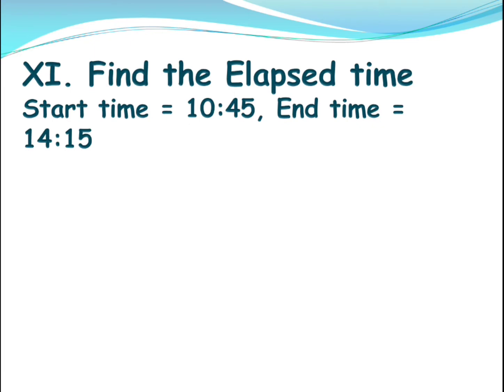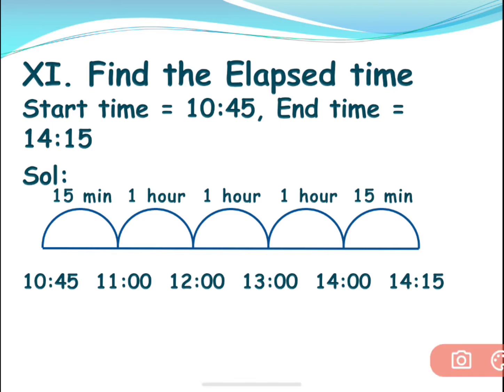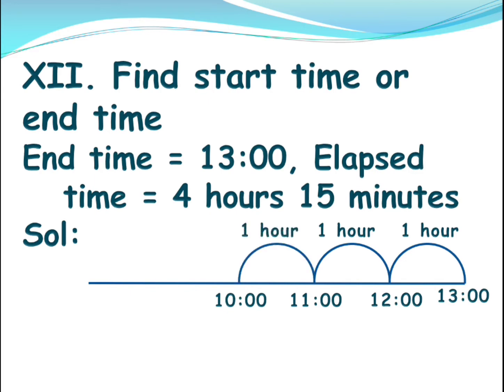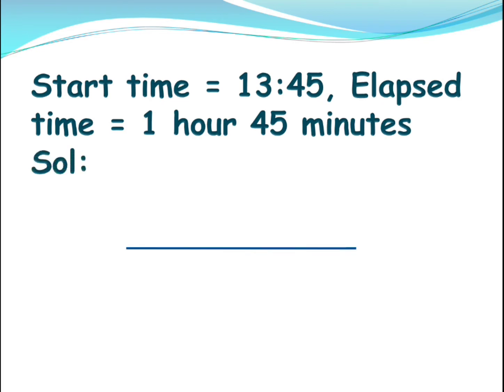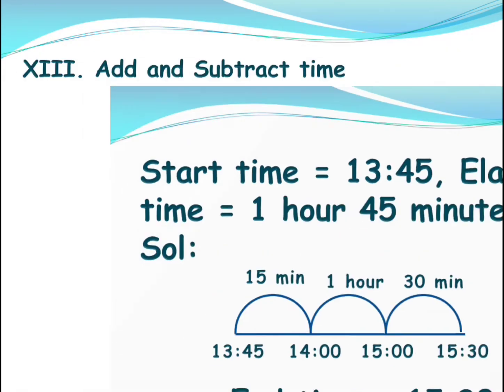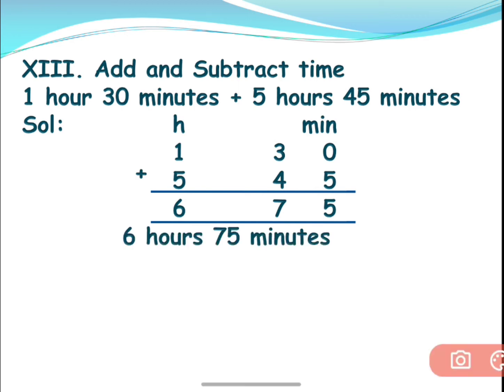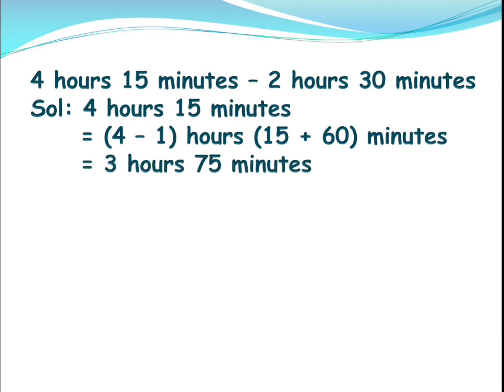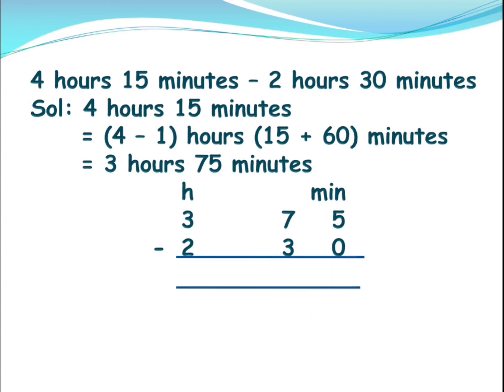GRADE 4 Sub: Maths (30-03-2022 Wednesday)